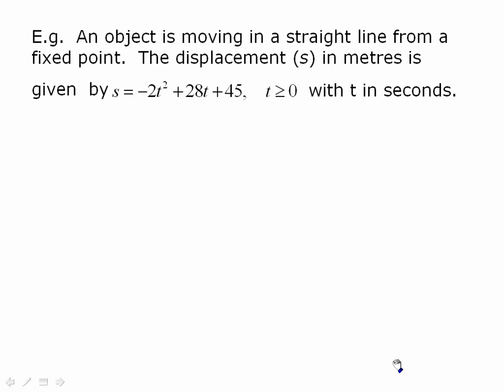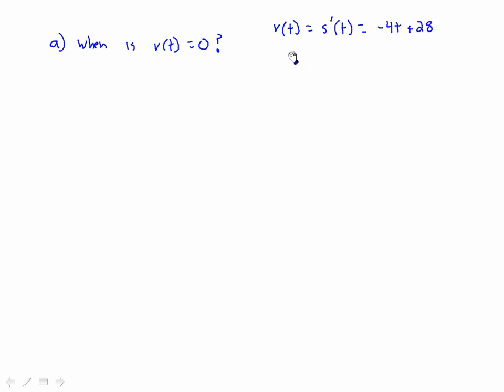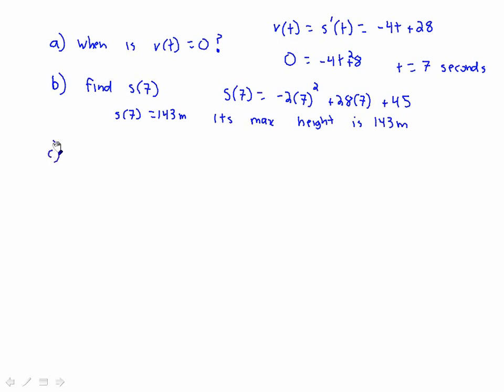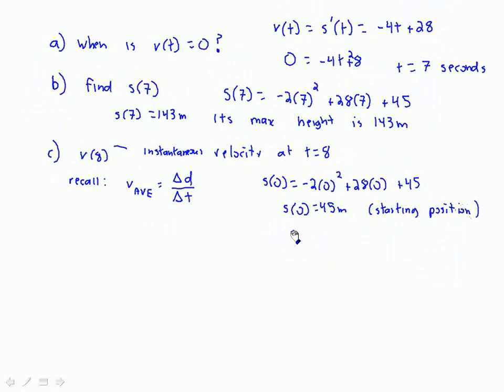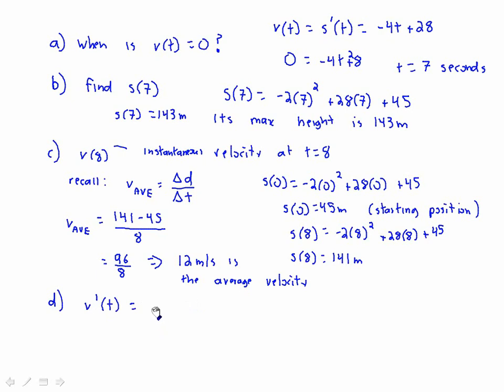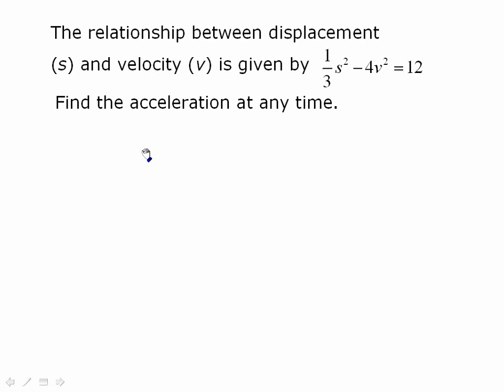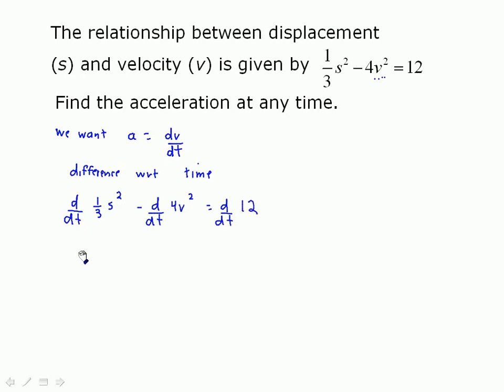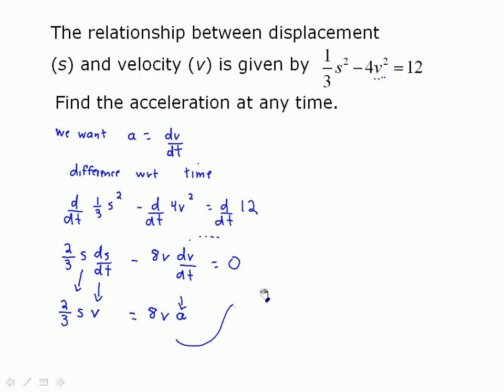Examples: Rates of Change and Motion 2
Examples on motion using limit derivatives.